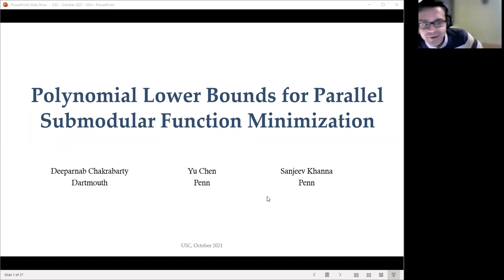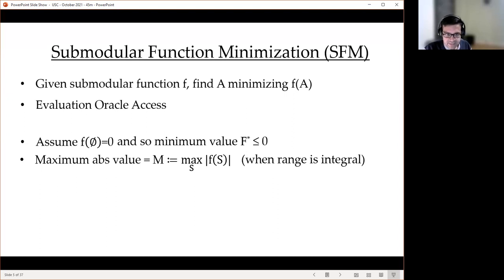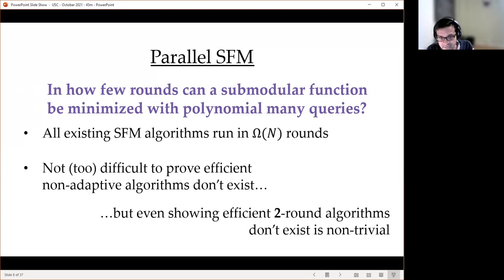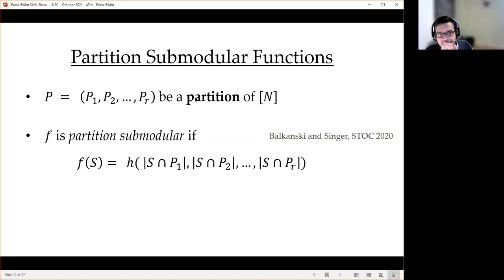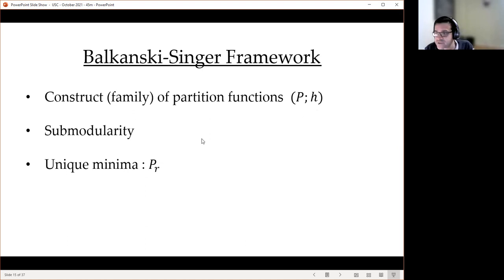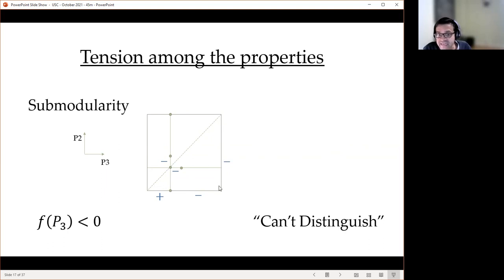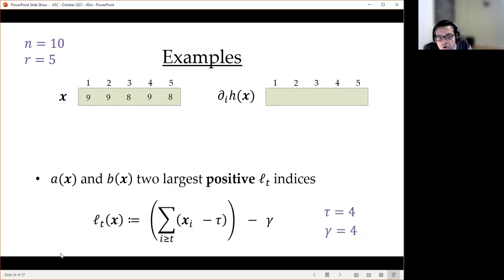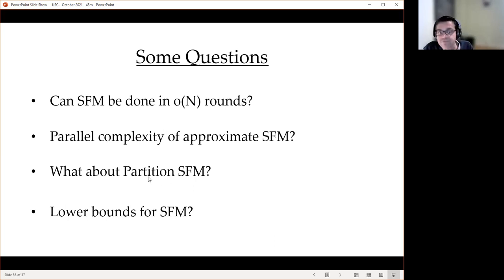Deeparnab Chakrabarty: Polynomial lower bounds for Parallel Submodular Function Min... (Dartmouth)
A polynomial lower bound on the number of rounds for efficient submodular function minimization

Submodular function minimization (SFM)  is a fundamental discrete optimization problem generalizing problems such as minimum cut problems in graphs and hypergraphs, and the matroid intersection problem. It is well-known and remarkable that a submodular function on an N-element universe can be minimized using only poly(N) evaluation queries. However, all such efficient algorithms have poly(N) rounds of adaptivity. A natural question is whether one can get efficient parallel SFM algorithms with much fewer rounds of adaptivity. Recently, in STOC 2020, Balkanski and Singer proved an Omega(log N/log log N) lower bound on the rounds of adaptivity. However, it left open the possibility of a polylogarithmic depth efficient algorithm; such algorithms are indeed known for efficient (approximate) submodular function *maximization* versions.

In this talk, I will show that submodular function minimization is not friendly to parallelization. In particular, I'll sketch a proof that any SFM algorithm making at most poly(N) calls, must proceed in at least (roughly) N^{1/3} rounds. This is joint work with Yu Chen and Sanjeev Khanna, both of whom are at the University of Pennsylvania. No prior knowledge of submodular functions will be assumed.